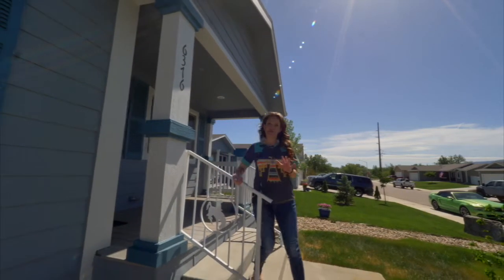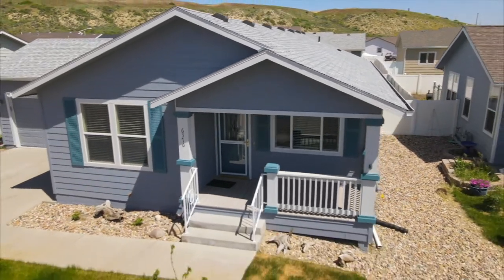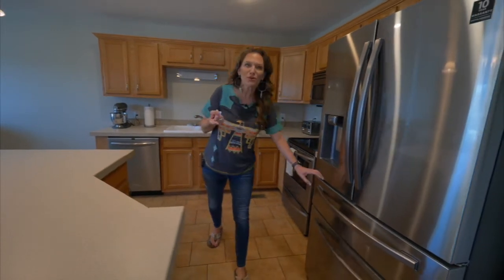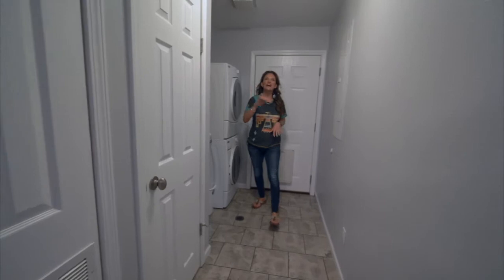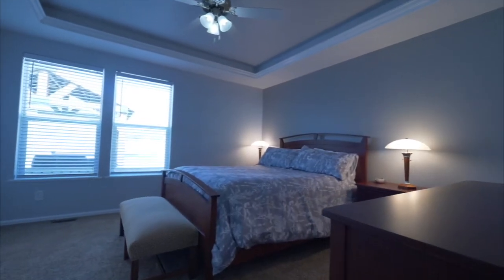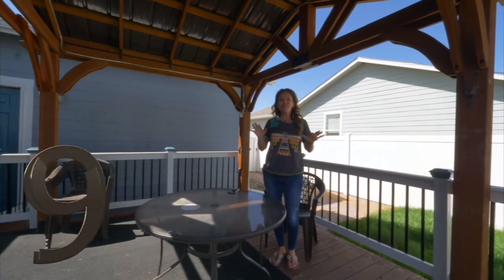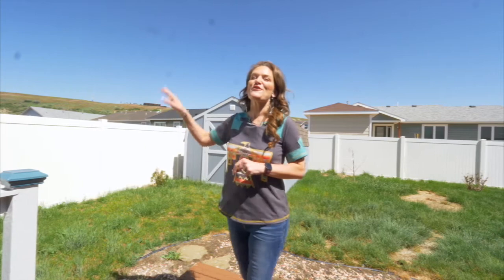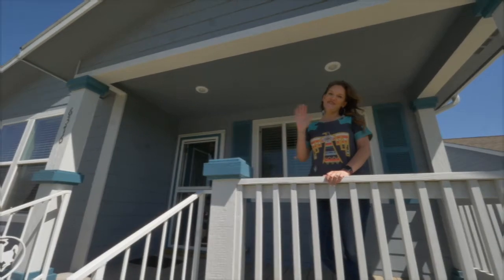Updates are done on this Casper Wyoming home! 6376 Chief Washakie, Casper Wyoming.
Move-in-ready one-level ranch with 1,512 sq ft of living space that includes three good-sized bedrooms and two bathrooms. First to greet you as you step inside is the spacious and welcoming living, dining and kitchen. In the kitchen, you’ll find stainless steel appliances including a new refrigerator as well as ample cabinetry, sweeping countertops and a breakfast bar.

The living and dining rooms feature a recessed ceiling overhead, with the living room also enjoying newer plush carpet underfoot. On the other side of the home is the master bedroom with a walk-in closet and an ensuite with a soaker tub. There are two more good-sized bedrooms, as well as a main bathroom that services the rest of the home.

In the spacious backyard, you’ll discover vinyl fencing, a covered deck, a sprinkler system, a three year old roof and a storage shed. The list of updates that this property features includes new interior and exterior paint throughout, a new water heater, a new water softener, blinds on all windows and a new water shut-off.